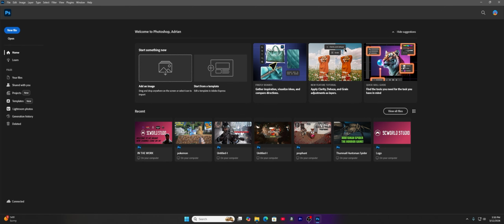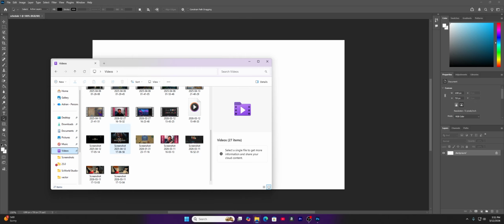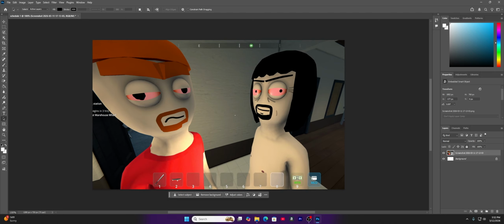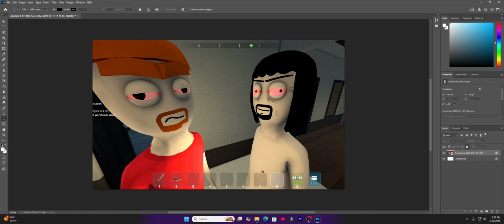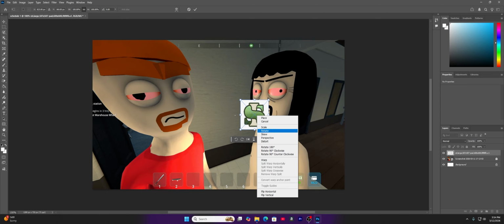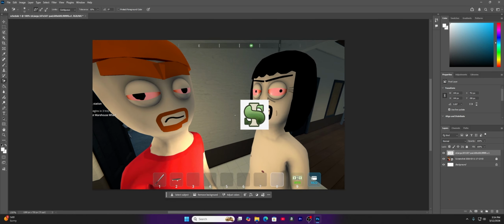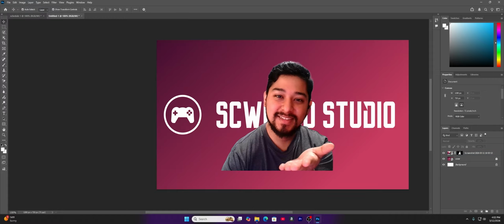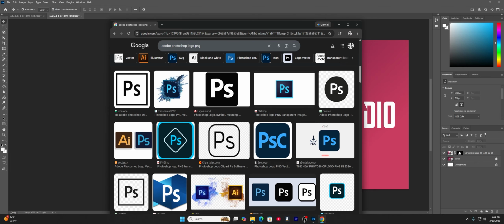Designing 2 YouTube Thumbnails in Photoshop for My Gaming Channel & Studio Channel. Which is better!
I designed two thumbnails in Photoshop explain how I do them I'm no expert or great using photoshop but the point is showing how i do it a non expert anything is doable if you put time into it so yeah.

Lets have a good time hope you enjoy :)